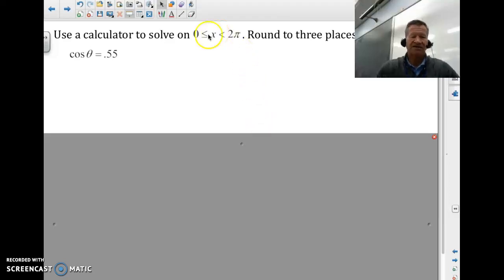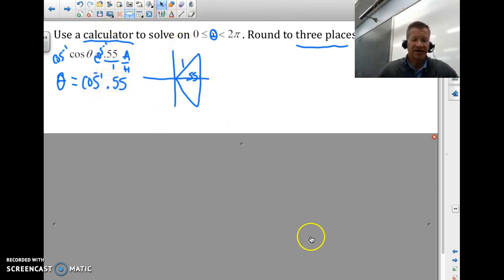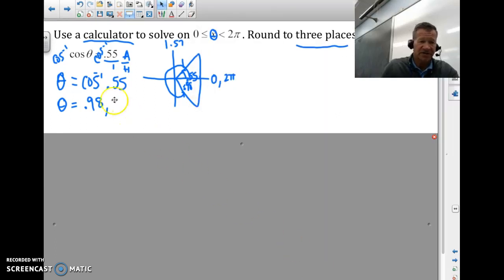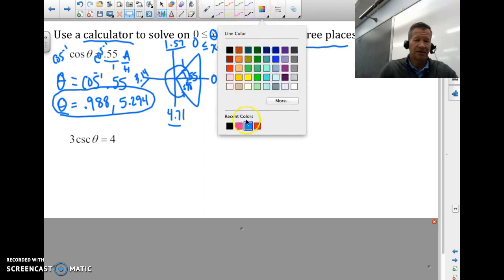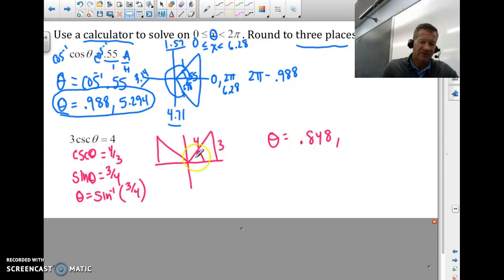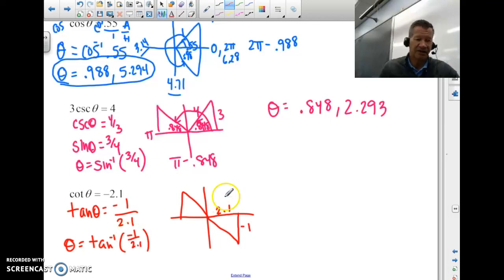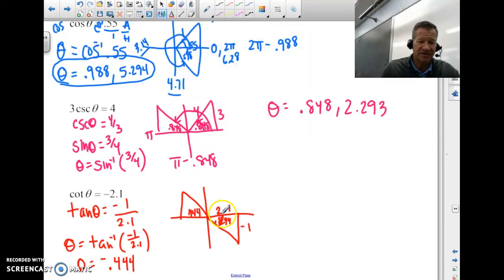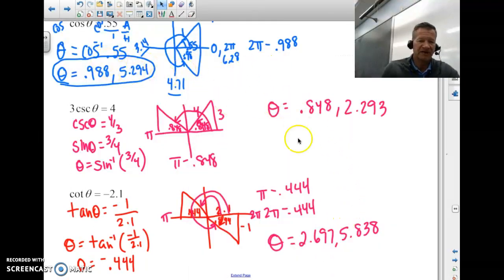7.7 II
Use a calculator to solve elementary trig equations